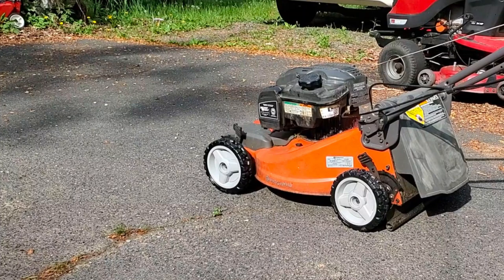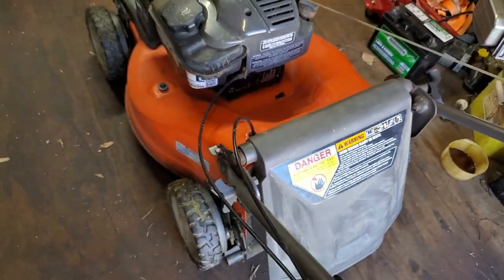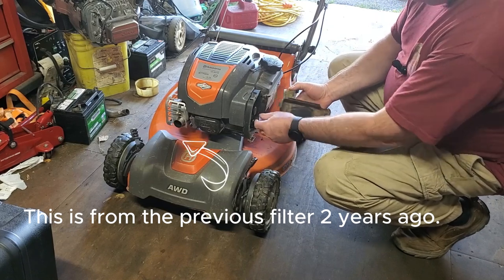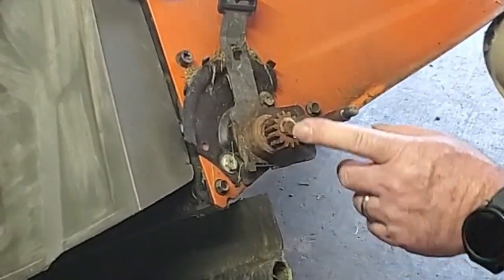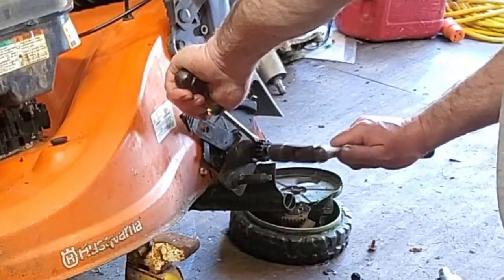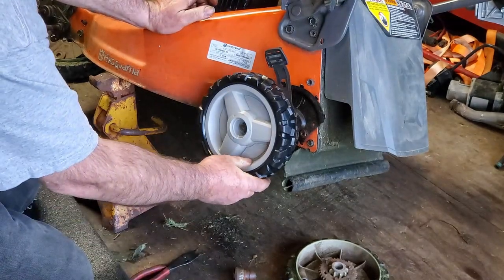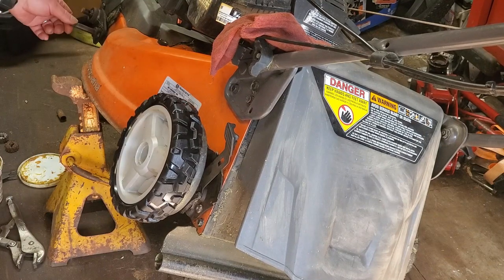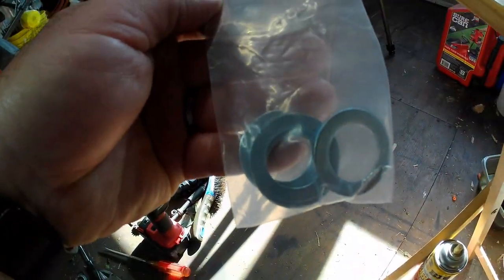Husqvarna AWD axle bearing replacement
See how I had to modify the replacement axle bearings on this Husqvarna AWD. This video covers drive system repairs and maintenance for your lawn mower.
All Wheel Drive mower needs bearings and drive gears replaced.
Worn out wheels as usual. Bearing modification.